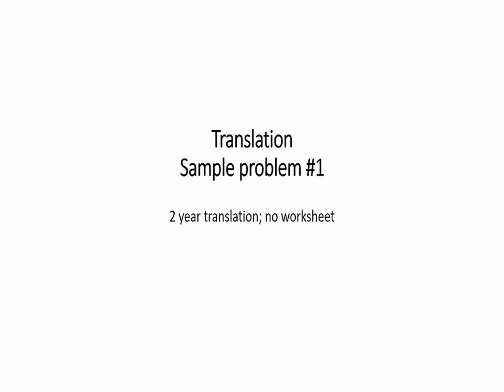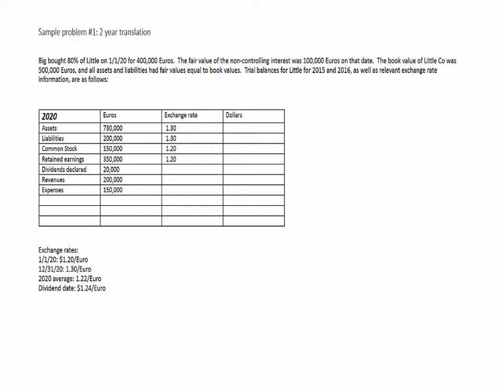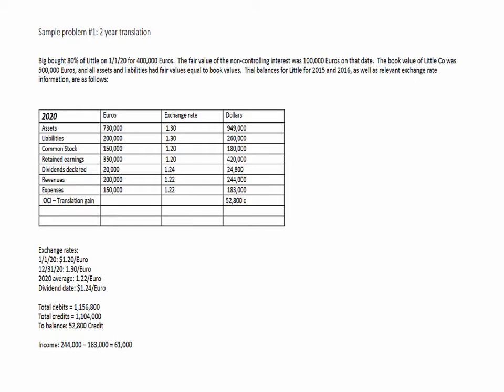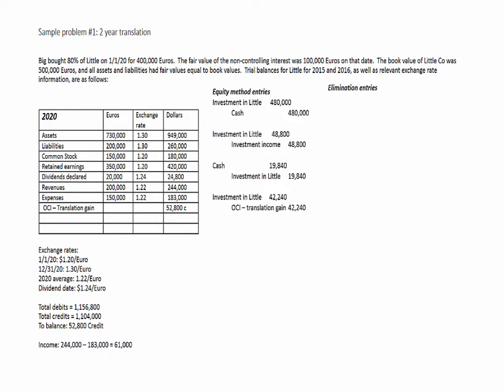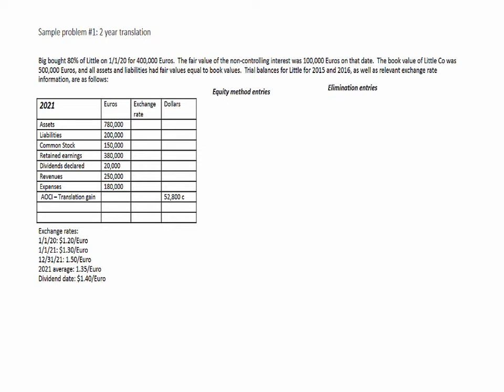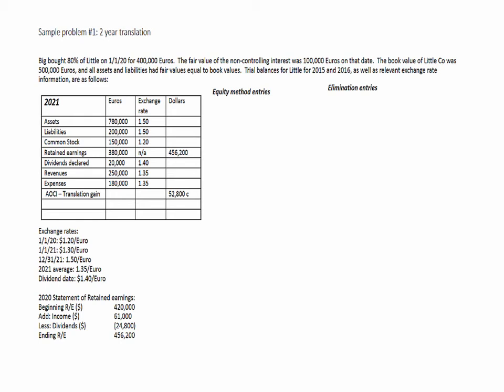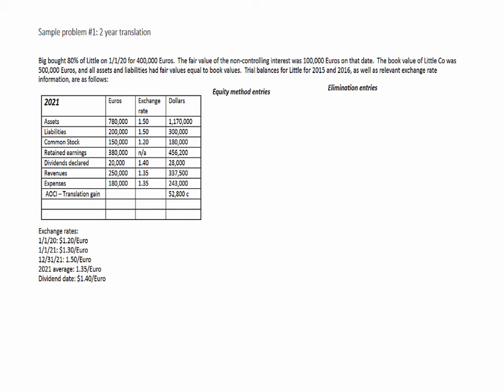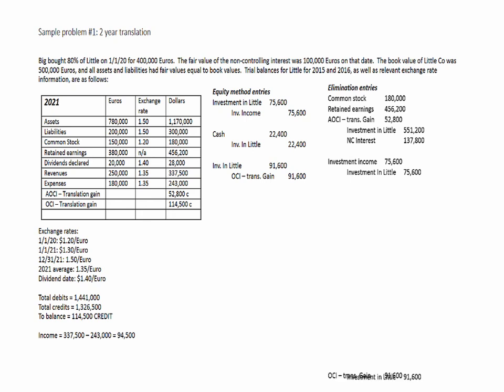Translation sample problem No 1 solution